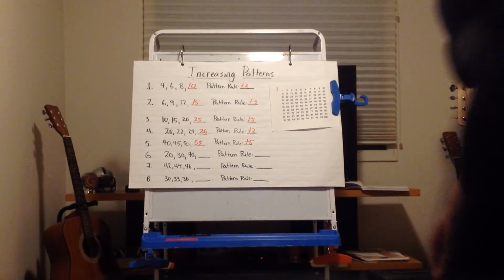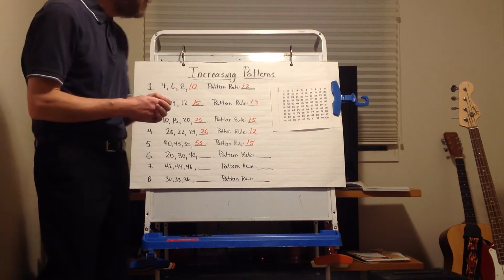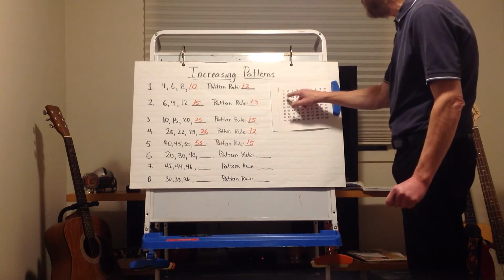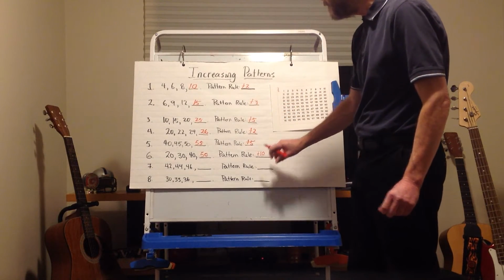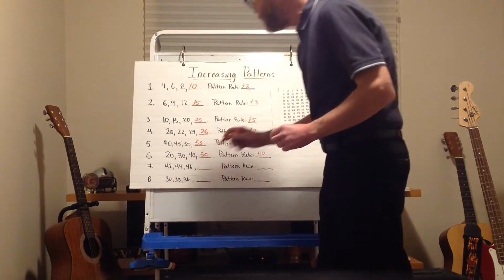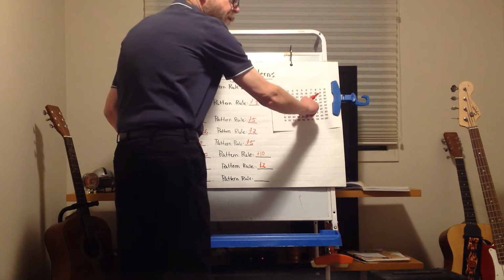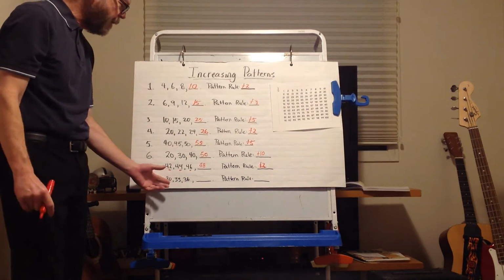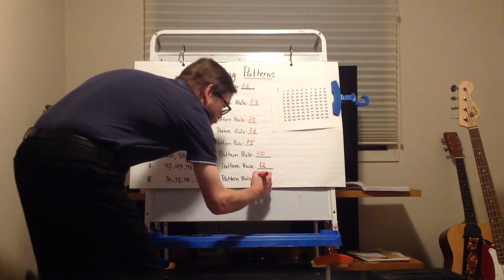Repeating Patterns Tuesday